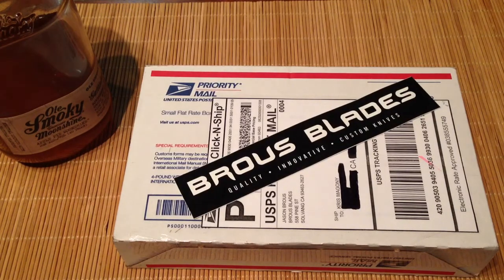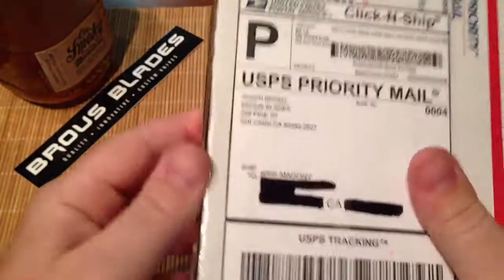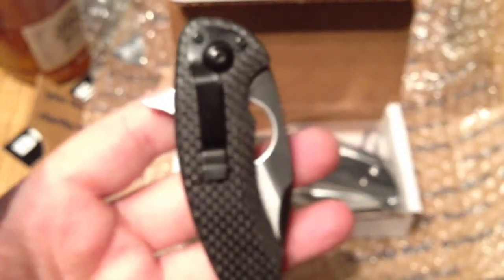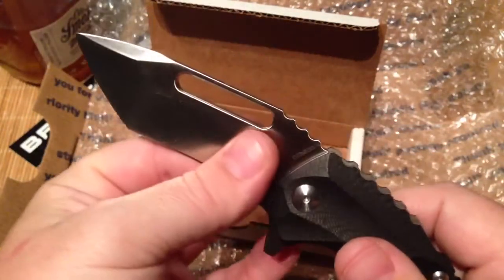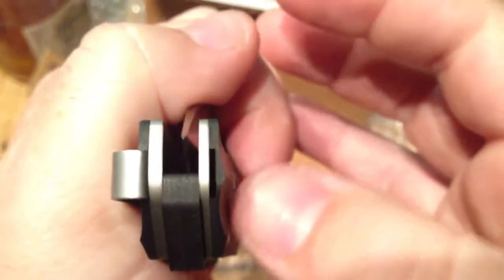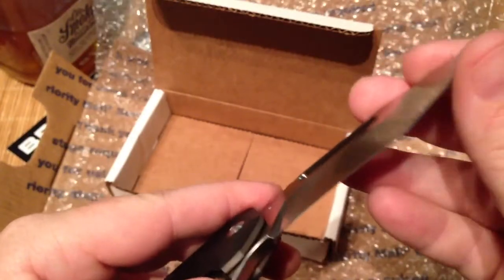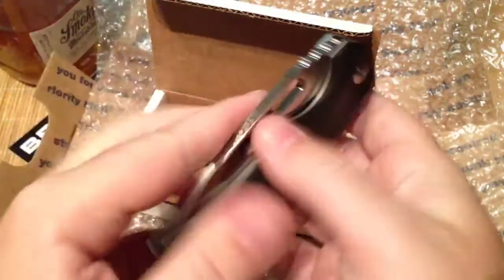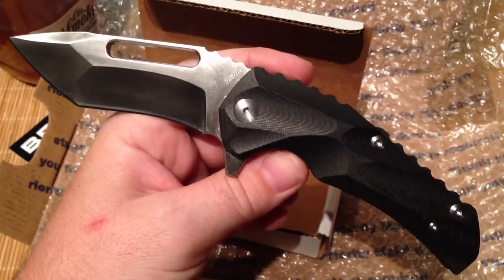Brous Reloader Unboxing!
Got the brous reloader up in this biatch!! This knife is beast!
Check me out on instagram: Boneslice22